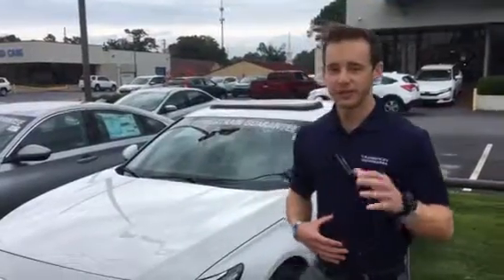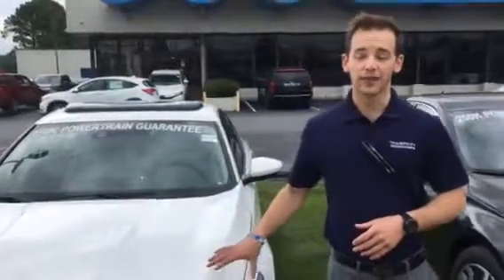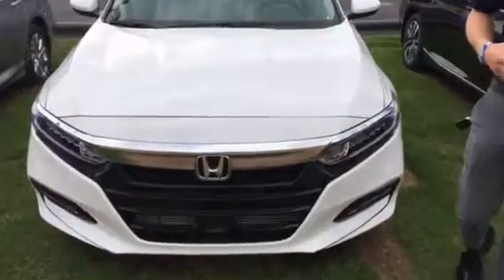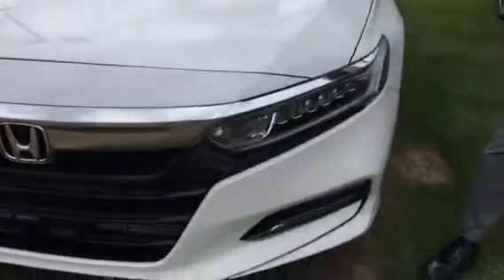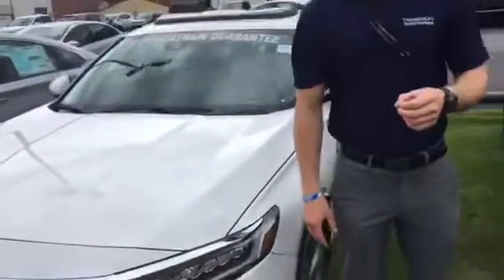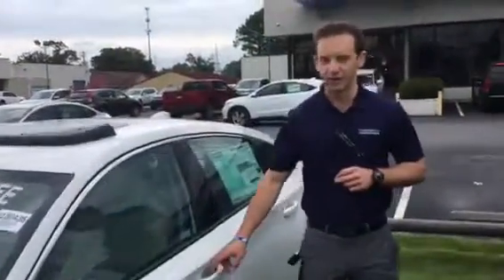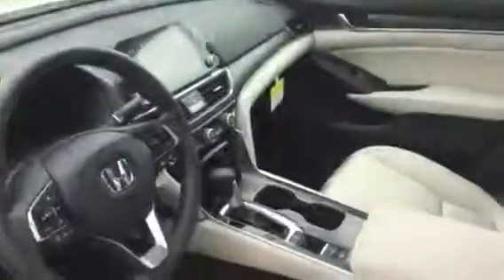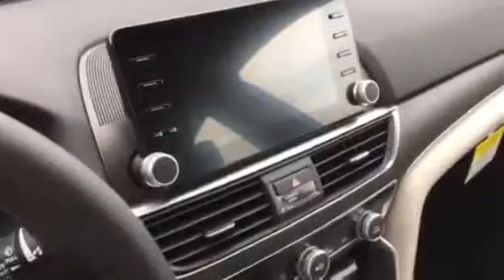2018 Honda Accord for Owen from Dylan Lunsford to Tameron Honda